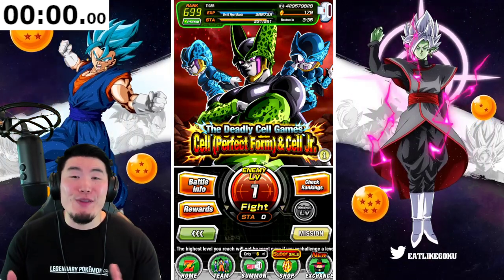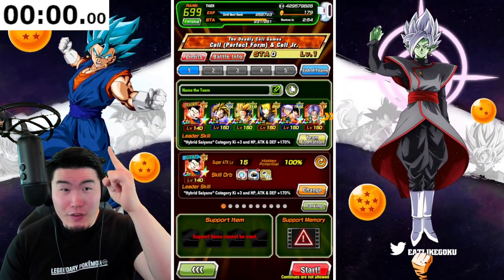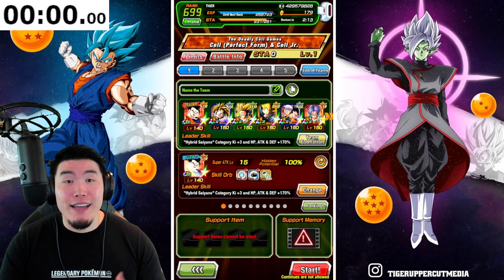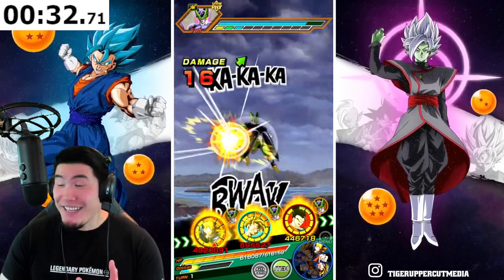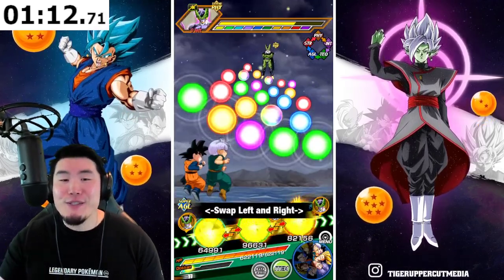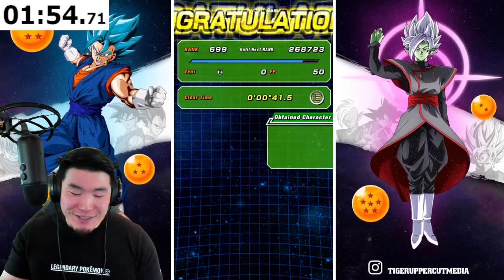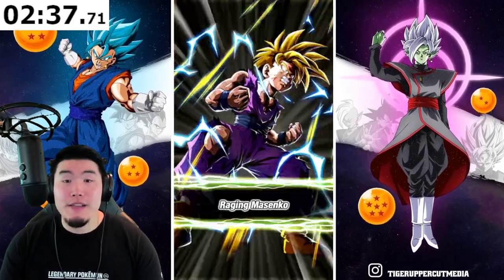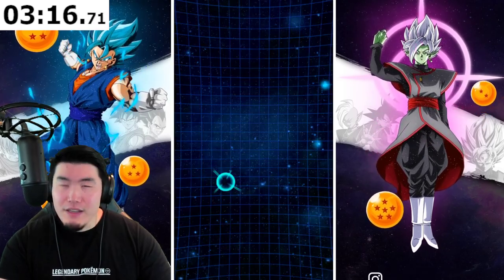2ND GRADE MATH CLASS WAS HARDER THAN THIS! PHY LR Cell Extreme Z-Battle CRUSHED! (DBZ Dokkan Battle)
Let's take down the *NEW* PHY LR Cell Extreme Z-Battle event together! Come race me to find out who can finish it faster!